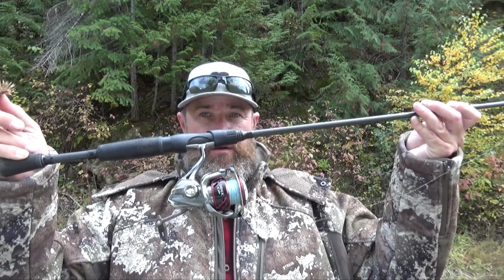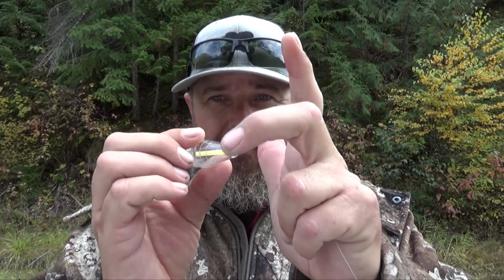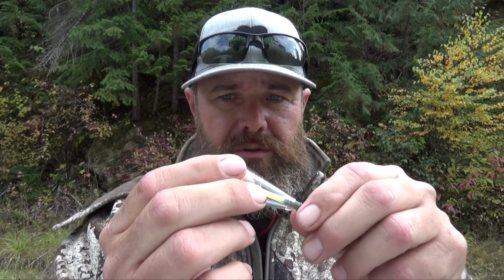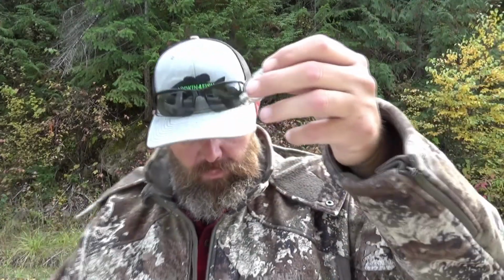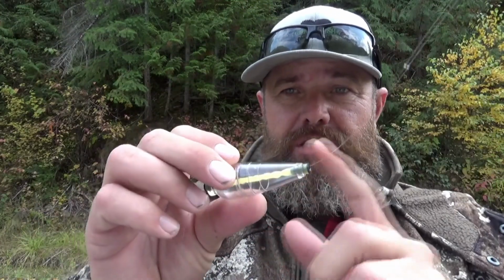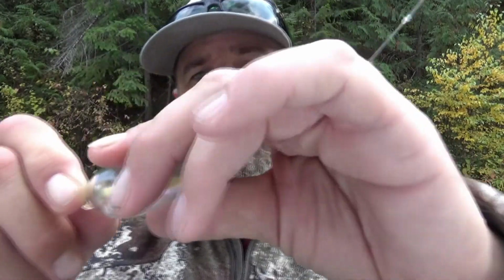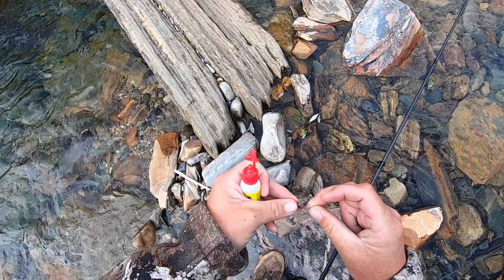How to Fish a Dry Fly on Spinning Gear - St. Joe River Trout Fishing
During a recent fishing trip on the St. Joe River in Idaho the fish were not cooperating with my lures.  I made a switch to fishing a dry fly on spinning gear and it helped.  In this Trout Fishing tip I go over a long used tactic of fishing dry flies on spinning gear.  This was an effective method I used to catch some finicky Cutthroat Trout on the St. Joe River in Northern Idaho recently, where they were activity feeding on topwater insects and avoiding some of my conventional spinning lures.

Gear Used -
Fly - Stimulator Pattern
Adjusta Bubble
Spinning Rod - Lew's TP1 Black
Spinning Reel - Shimano Stradic Ci4

My Camera Equipment for most Videos:
GoPro Hero5 Black
Canon 70D with a stock 18-55mm lens
Rode VideoMicro Compact On Camera Mic
The Brain's behind the operation - iMac
Edited in iMovie